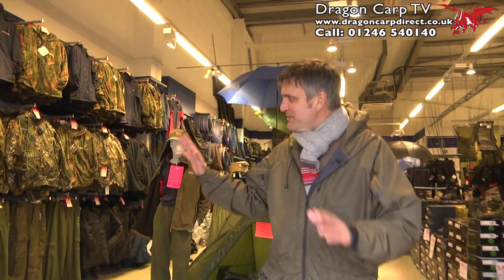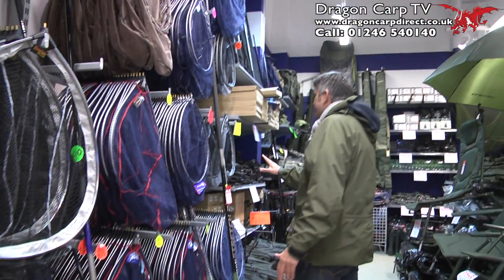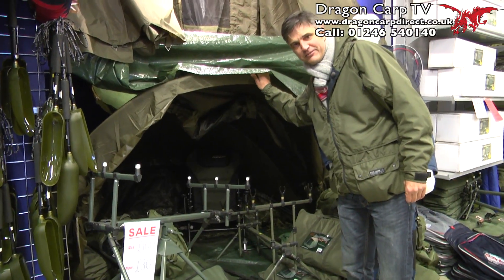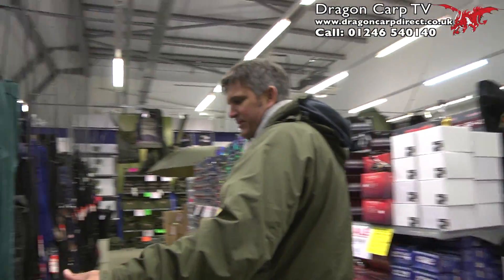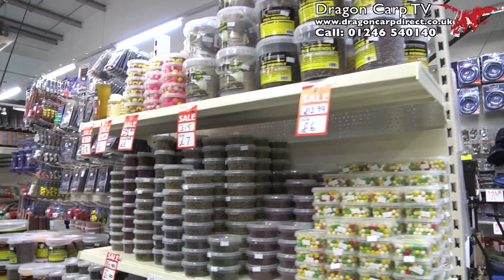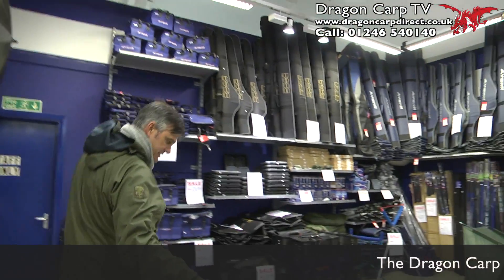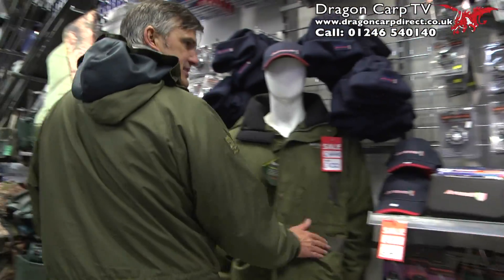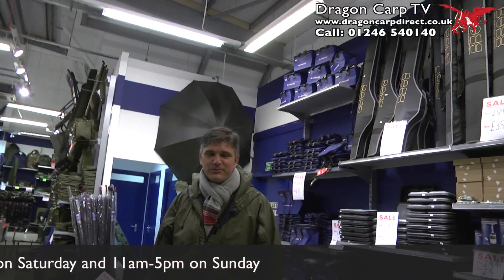Inside the Dragon Carp Direct megastore at Springfields Outlet Centre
Take a look at Dragon Carp Direct's Springfield Outlet store in Spalding - it's rammed with every item of tackle you could ever wish for at rock-bottom prices. Look out for top brands like Dynamite Baits, Boss, JRC and Trabucco.